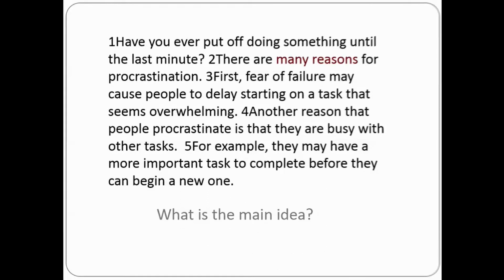Supporting Details 2